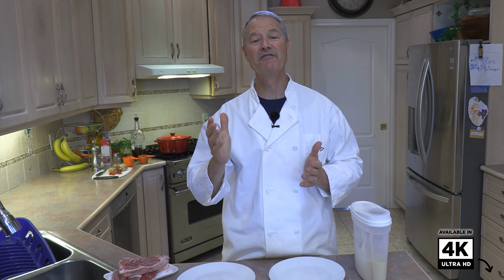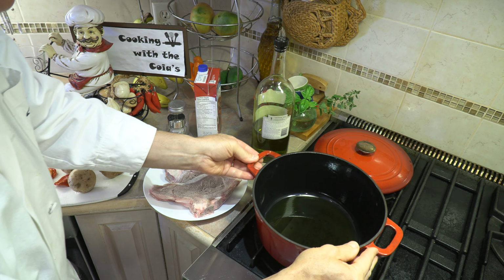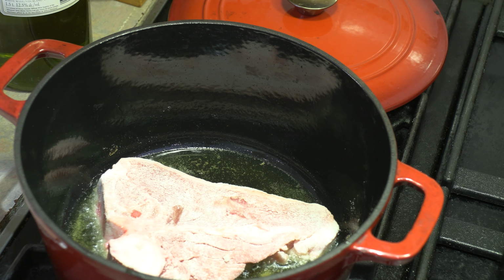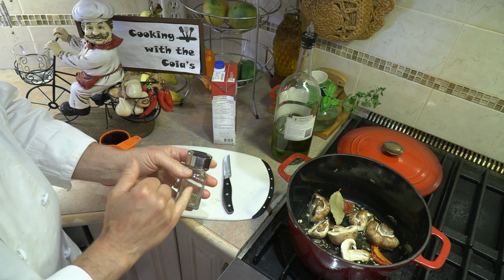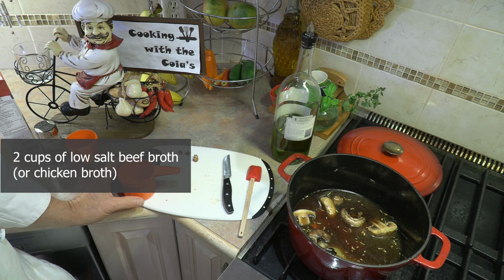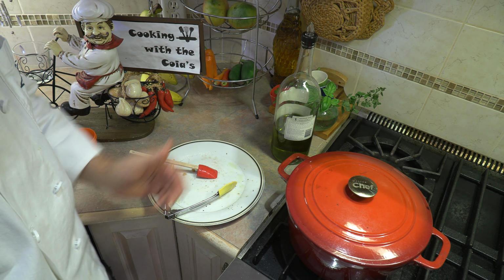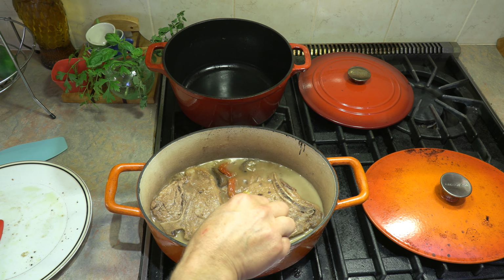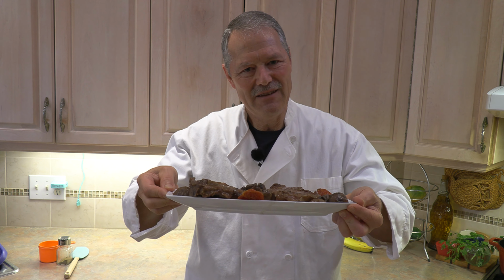Veal Sofrito - Delicious Veal Chops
Veal is so tender and tasty and my "Veal Sofrito" recipe is so easy to make and the end result is absolutely delicious :)  You can do it - hope you give this recipe a try.

Ivo’s Veal Sofrito

Ingredients:
• 2 average-sized Veal Chops (approx. ¾ lb each i.e. approx.. 340 gm each)
• Semolina flour or all-purpose white flour, approx. ¼ cup (enough to coat each side of the chops)
• Extra Virgin Olive Oil (EVOO) enough to coat the bottom of your pot
• 1 garlic clove, minced
• 3 – 4 mushrooms, cut in half
• 3 – 4 sundried tomatoes
• 1 bay leaf
• ½ tsp thyme (optional)
• 2/3 cup red wine vinegar
• 2 cups beef broth (alternate chicken broth)

Method
• Coat each veal chop with the flour, on both sides
• Add EVOO to a Dutch oven or alternate pot
• Add the veal chops and lightly sauté, approx. 1 min per side, just enough to brown each side. Remove and set aside.
• Add minced garlic to the same Dutch oven (pot) and cook on med or med/high for 30 seconds
• Then add the mushrooms, sundried tomatoes, bay leaf and thyme. Cook for approx. 1 minute
• Then add the wine vinegar and beef broth, and bring to a boil.
• Season veal chops on both sides, with salt and black pepper to taste, add to the pot and submerge them in the brine
• Cook on med heat for 3minutes with lid on then simmer for 30 more minutes with lid off
• Remove chops from Dutch oven/pot and drizzle the brine over top, reserving the remaining brine as q gravy, to be served at the table
• Serve and enjoy – it’s delicious

Here are a few things I mentioned in the video. Please shop and support your local shops! If you cannot find them there, here are some links to help out.

"My Bread Book" by Jim Lahey

Lagostina Tuscan Collection Orange Oval Casserole Dish / Dutch Oven, 5 Quarts
► USA (similar)

We are a participant in the Amazon Services LLC Associates Program, an affiliate advertising program designed to provide a means for us to earn fees by linking to Amazon.com and affiliated sites. The prices are not higher, this just makes it easier for you to find the product. Hope these links help.